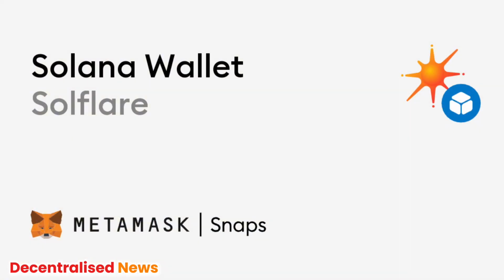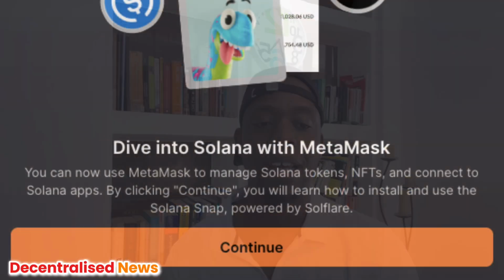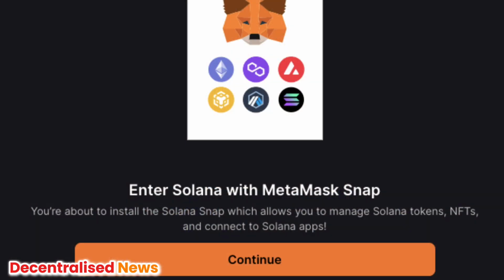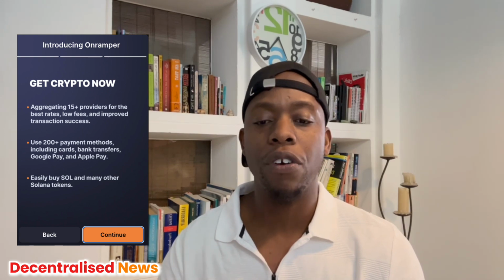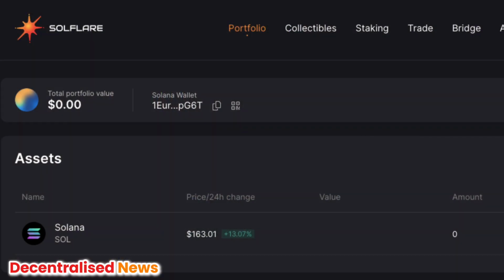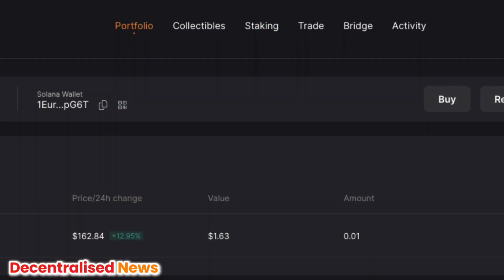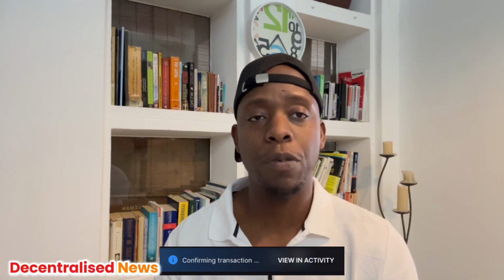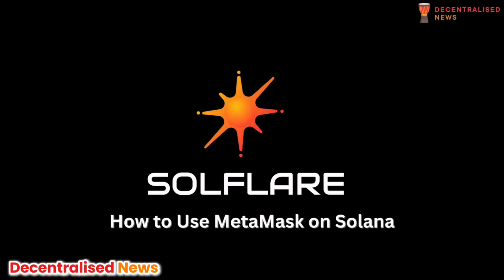I Tried Using Solflare & MetaMask Again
Solana Snap - Elevate Your MetaMask Wallet with Solflare!

In this video, we’ll walk you through how Solana Snap can transform your crypto experience, from holding SOL to managing Solana tokens and NFTs, and connecting to Solana's dynamic ecosystem of apps.

🚀 What is Solana Snap?
Solana Snap is an extension designed to integrate your MetaMask wallet with Solana’s ecosystem. Learn how to:

Hold and manage SOL, Solana tokens, and NFTs directly in MetaMask.
Seamlessly connect MetaMask with Solana's vibrant app ecosystem.
Enjoy the benefits of rapid transaction speeds and minimal costs.
🔍 How Does Solana Snap Work?

Snaps are open-source extensions that securely enhance MetaMask's functionality.
Discover how Solana Snap operates as a JavaScript program in an isolated environment.
Learn about key features like key derivation, encoding, and transaction signing according to Solana’s standards.
💡 Activating Solana Snap:

Visit the Solflare MetaMask landing page or connect to MetaMask via any Solana dApp.
Follow the prompts to install Solana Snap as a plugin to your MetaMask wallet.
Bridge your EVM assets to native SOL and explore everything Solana has to offer.
🔐 Why Use Solflare for a Native Solana Experience?

Import your MetaMask recovery phrase into the Solflare extension or mobile app for seamless wallet access.
Directly access the same wallets you use with Solana Snap.
Create a new recovery phrase within Solflare if you prefer starting fresh.
💸 Solana Snap Features:

Free to use, with minimal Solana network fees for transactions.
Eliminate the need for multiple wallets by integrating Solana functionalities into MetaMask.
Gain from Solana's high transaction speeds, low costs, and extensive asset variety.
Don’t miss out on this detailed walkthrough of Solana Snap and how it can enhance your crypto trading and management. Whether you’re a seasoned trader or new to the crypto world, Solana Snap offers a seamless and efficient way to connect with Solana’s ecosystem through MetaMask.

Read the best-selling book: TOKENIZED TRILLIONS
Also check out: BLOCKCHAIN APPLIED